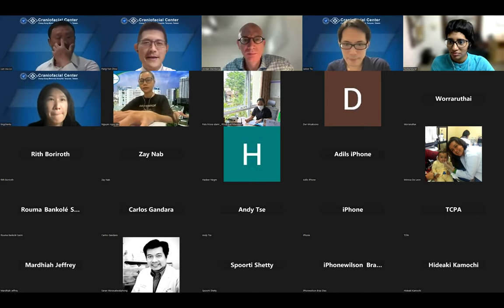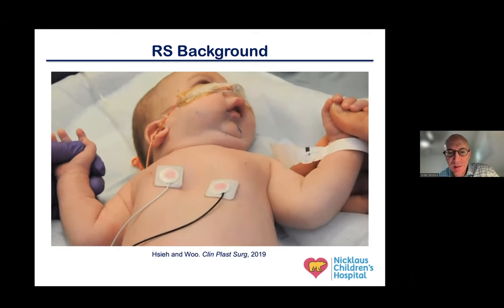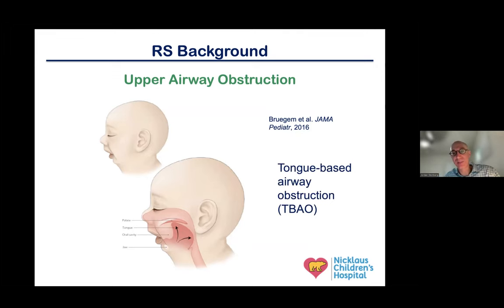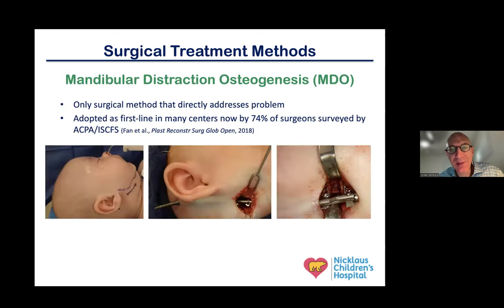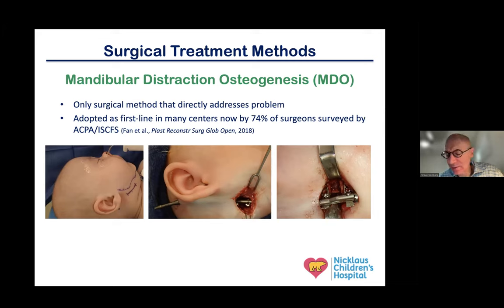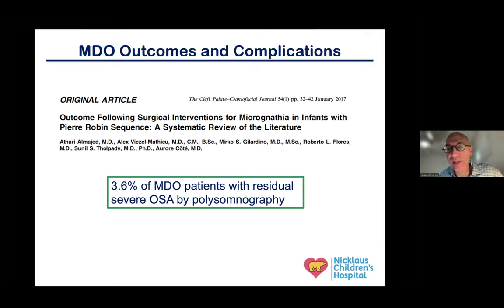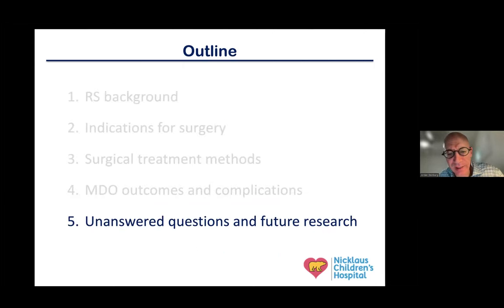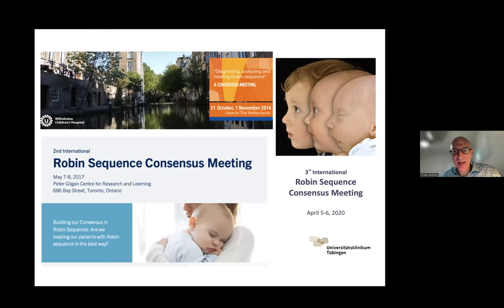Jun. 11th. 2023 The International Craniofacial Chang Gung Webinar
Infant Mandibular Distraction Osteogenesis for Robin Sequence: a Current Appraisal by Dr. Jordan Steinberg